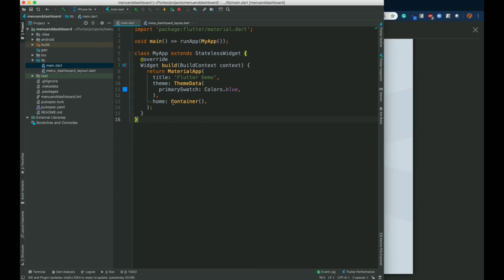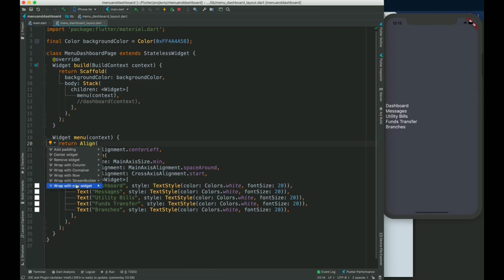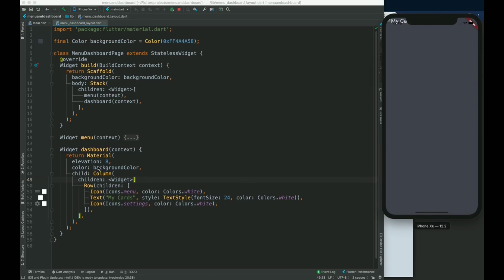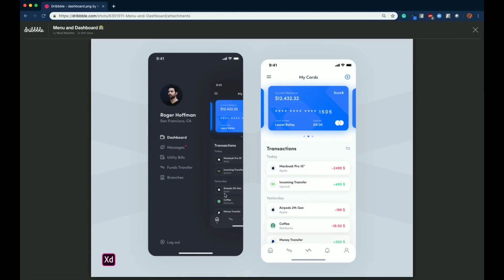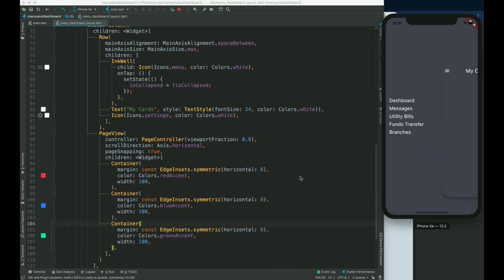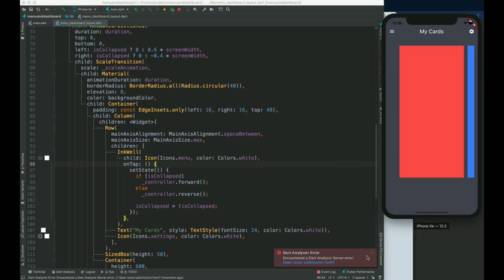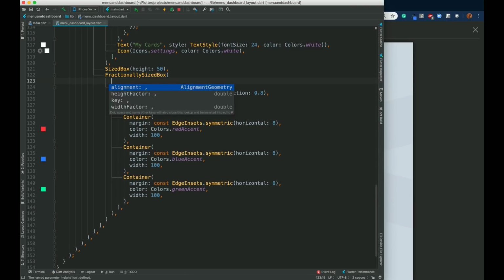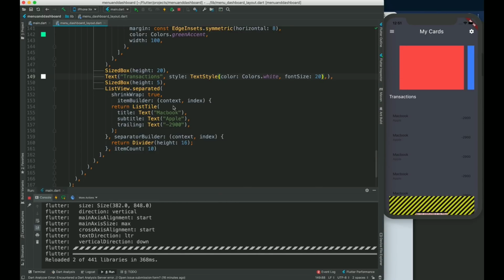Sidebar Menu & Dashboard | Flutter SDK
This is a concept of sidebar menu and dashboard and various states between them when the menu comes in focus and vice versa.

Support!!